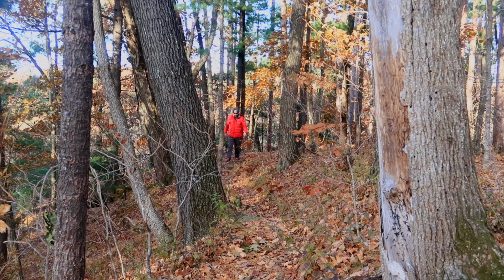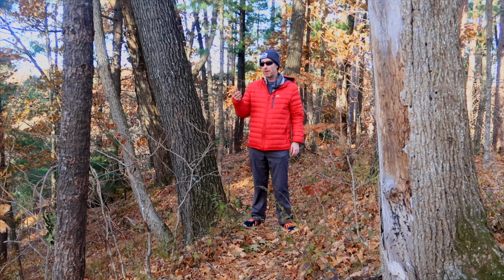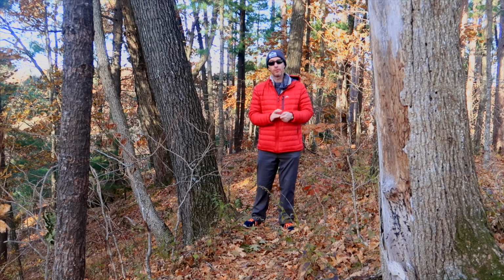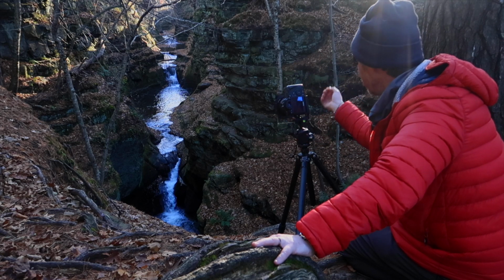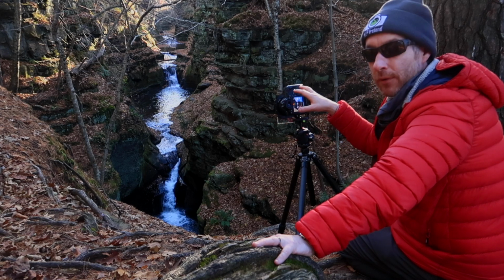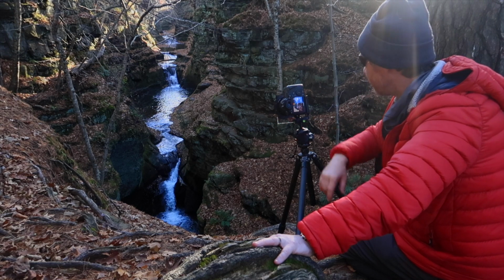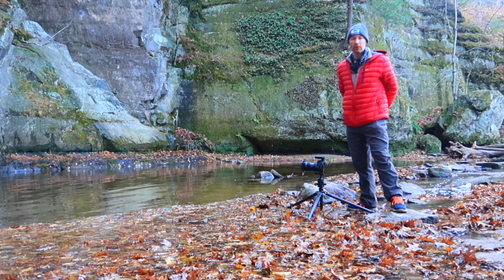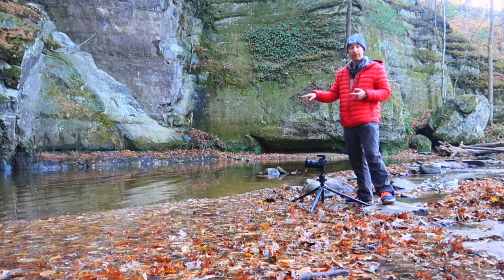U.S.A. 2018 CHASING THE FALL :FINALE : FINALLY A WATERFALL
It’s the final location on my trip to Wisconsin chasing the fall and I finally found a wonderful

EGG TIMER :-)